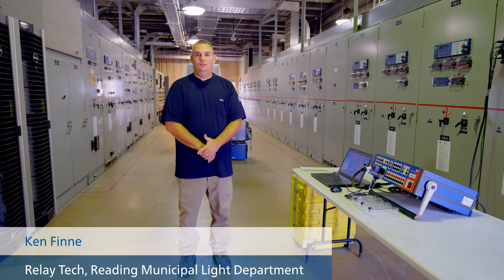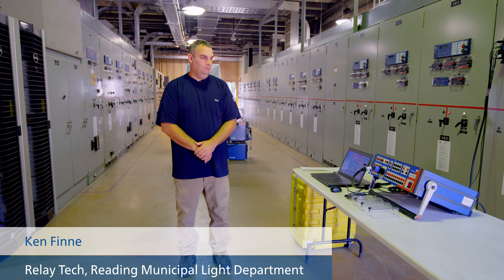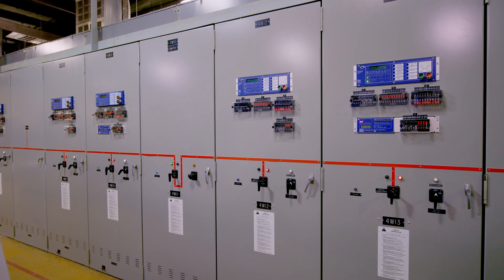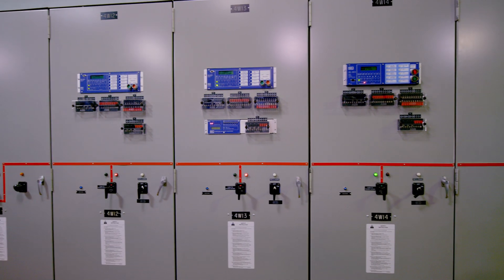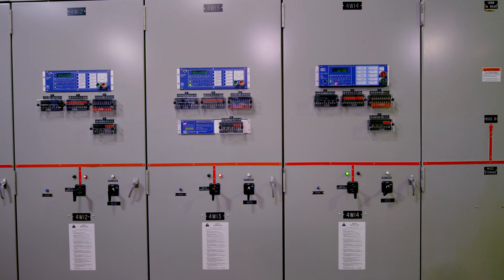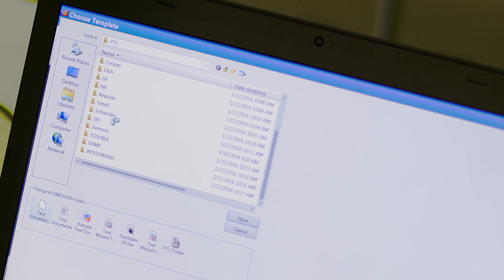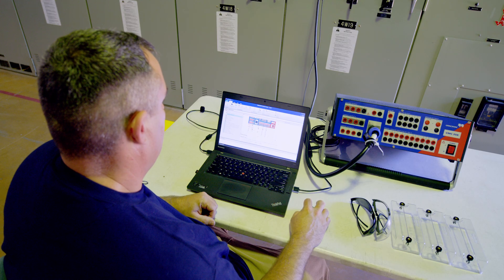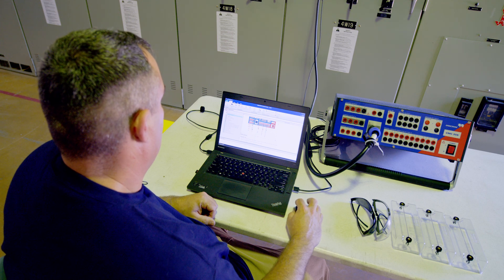Testing SEL relays using the Protection Testing Library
Ken Finne, Relay Tech with the Reading Municipal Light Department (RMLD), talks about how he uses the OMICRON CMC 356 for testing his SEL protection relays.